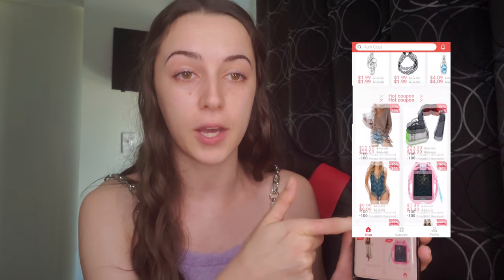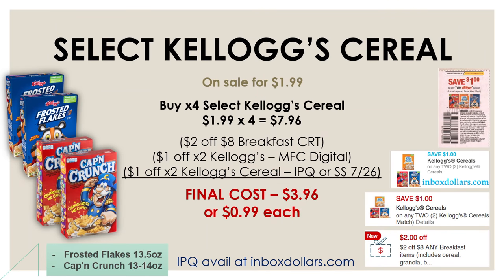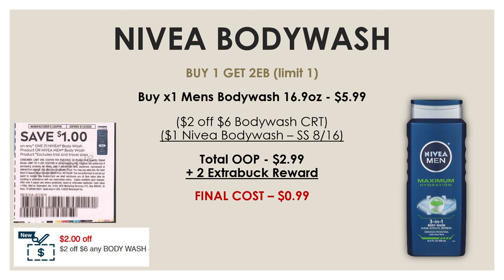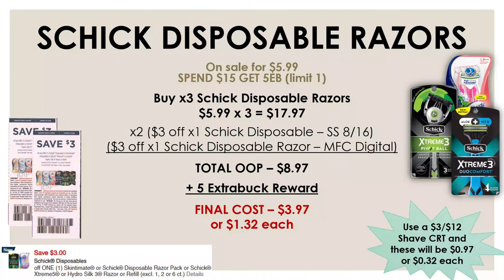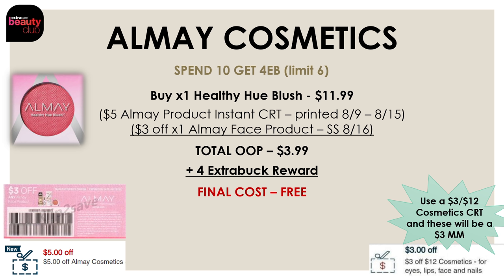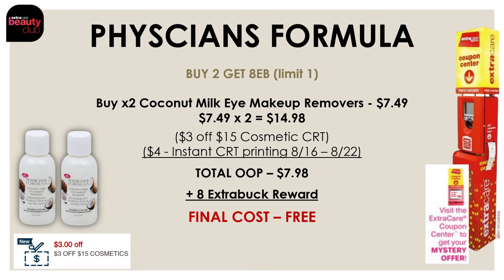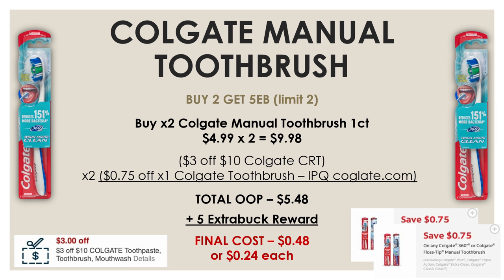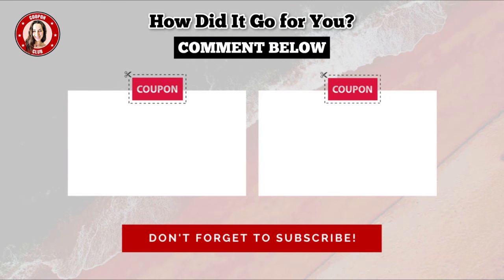CVS COUPONING (8/16 - 8/22) FREEBIES, MONEY MAKERS & DEALS UNDER $1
So many great deals at CVS this week! Come see all best deals and coupon match ups you can do this week only 😉

CVS CUSTOMER SERVICE – 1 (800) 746–7287